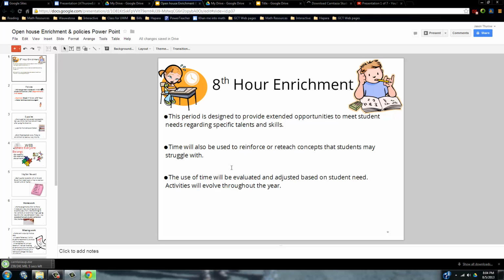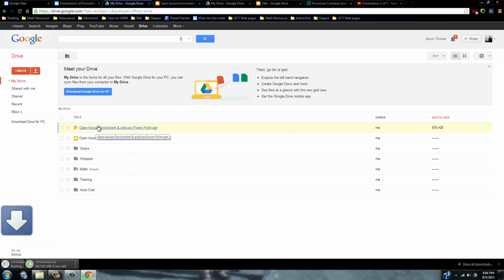Presentation 2 of 7